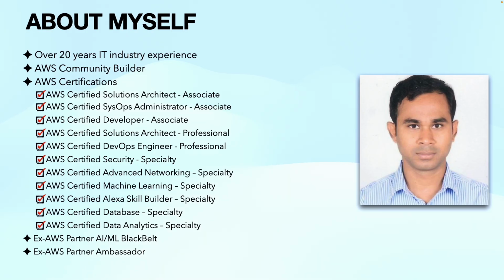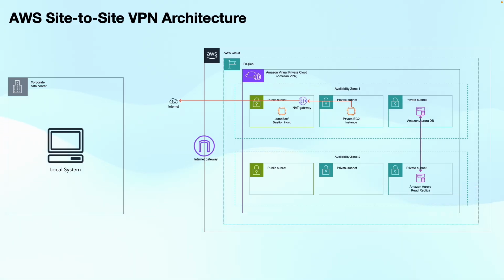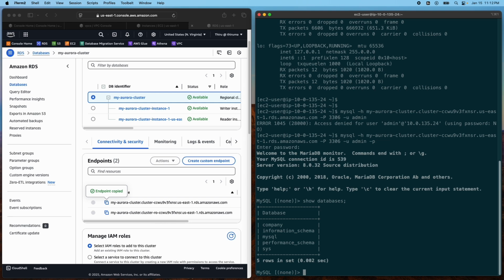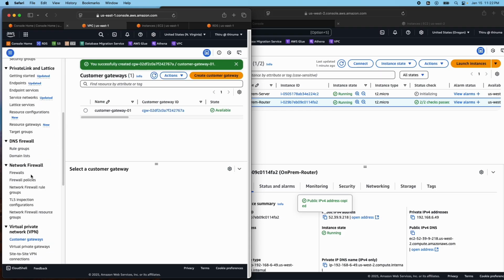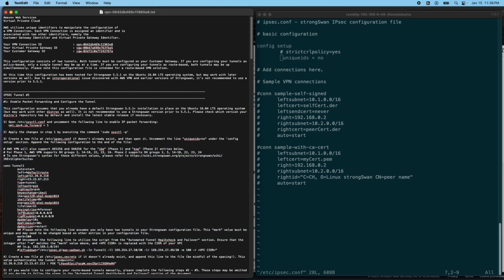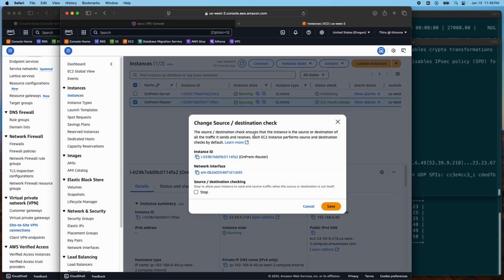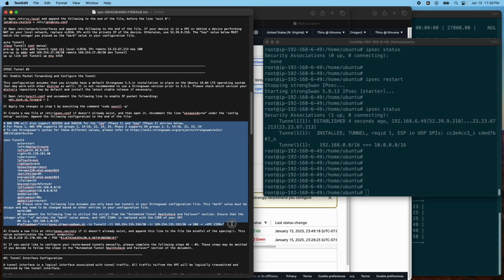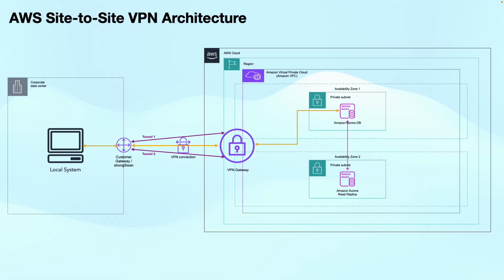AWS Site-to-Site VPN (Static) - Hands-On Learning